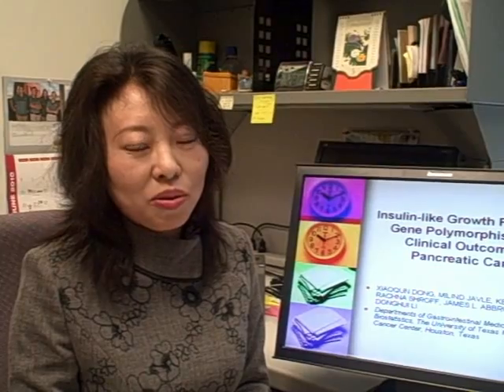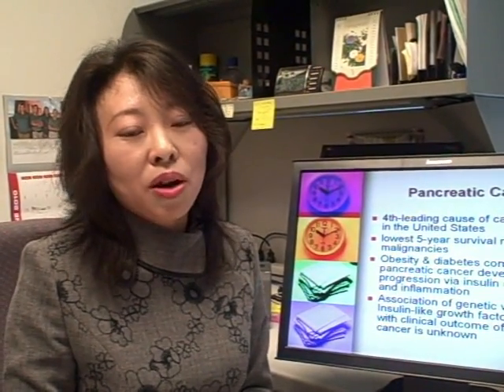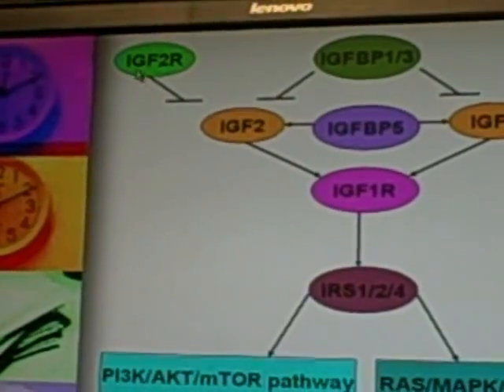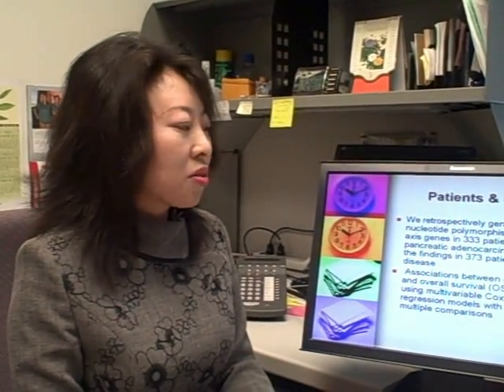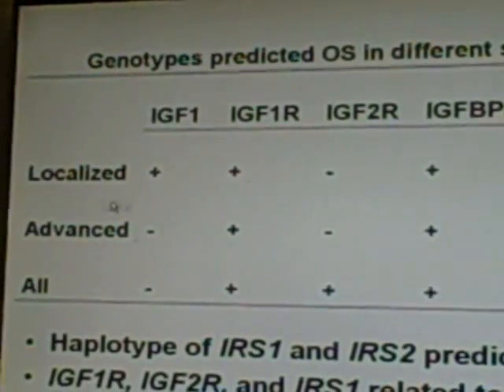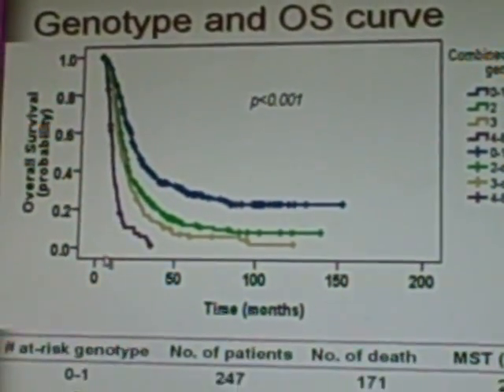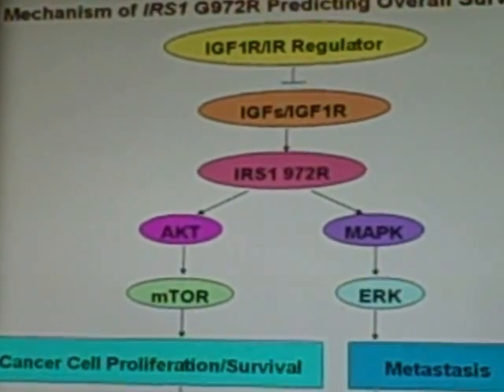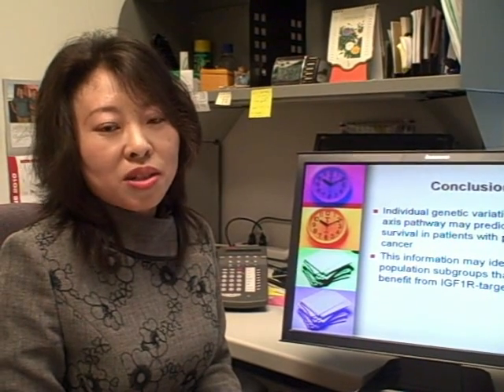Insulin-like Growth Factor Axis Gene Polymorphisms and Clinical Outcomes in Pancreatic Cancer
Dr. Xiaoqun Dong discusses her manuscript "Insulin-like Growth Factor Axis Gene Polymorphisms and Clinical Outcomes in Pancreatic Cancer". To view the print version of this abstract go